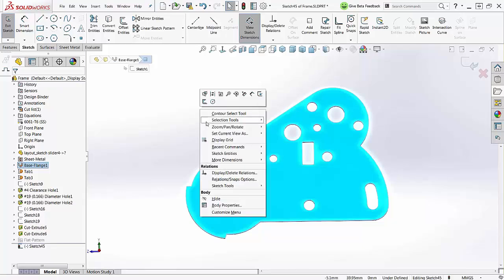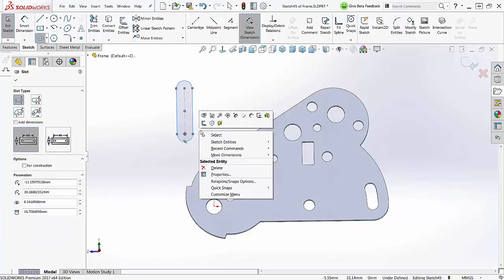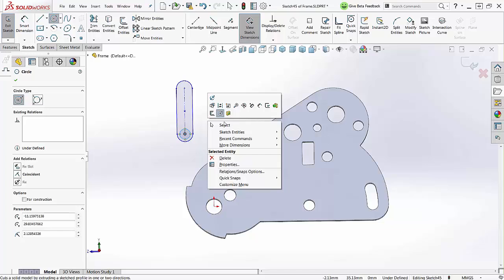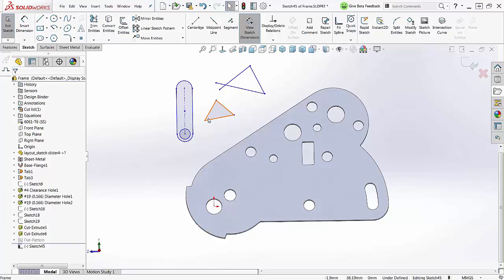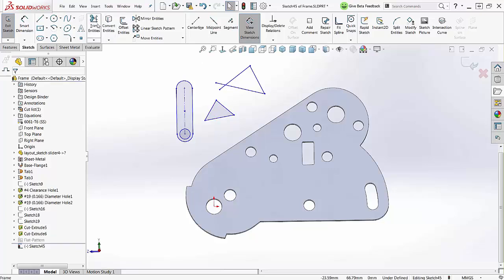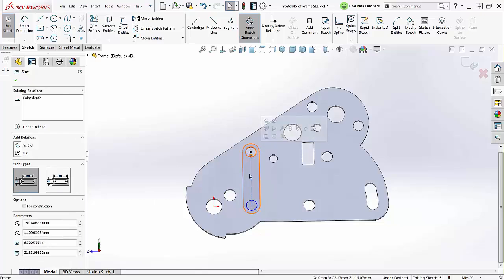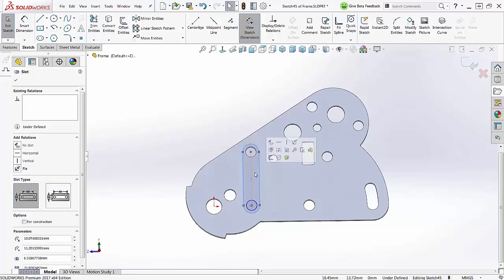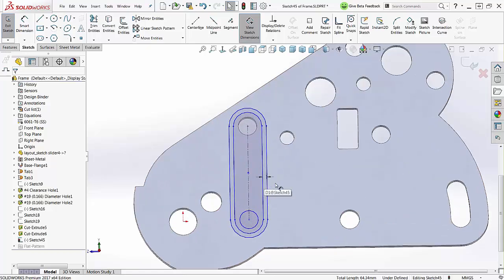SOLIDWORKS 2017 - Sketches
SOLIDWORKS 2017 introduces some great new capabilities that enhance existing sketch workflows.  All these new capabilities make working with Sketch geometry easier and even more intuitive in SOLIDWORKS 2017.